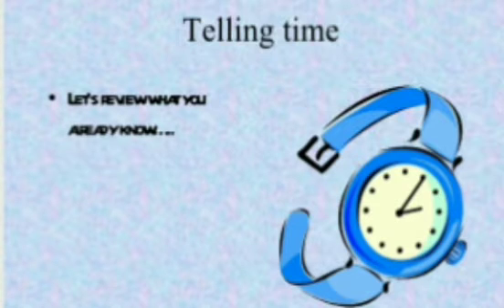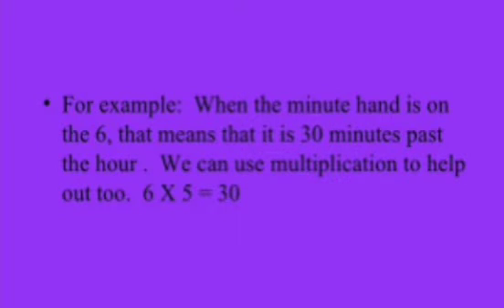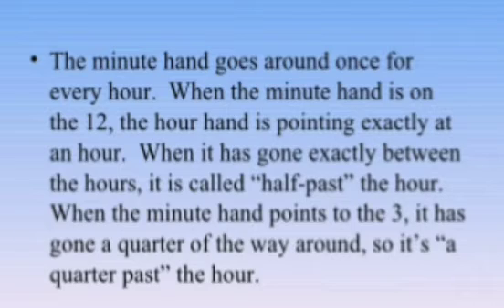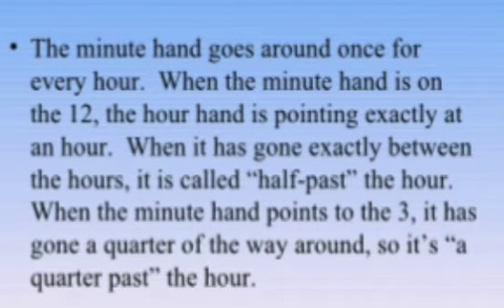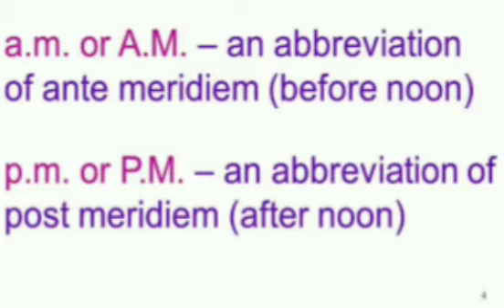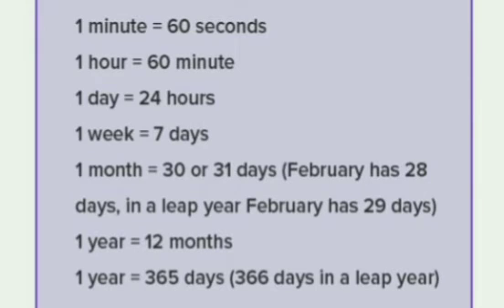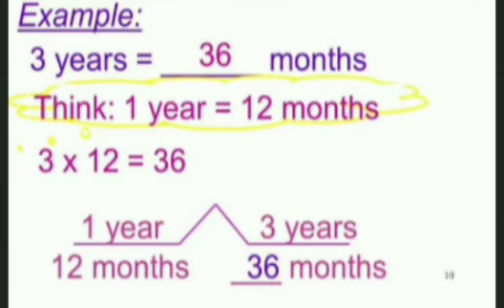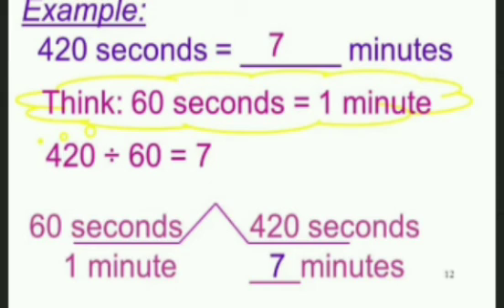Mathematics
Time part I
Concept of time
Conversion Relations
Hours into minutes
Minutes into seconds
Day into hours
Hours into days etc